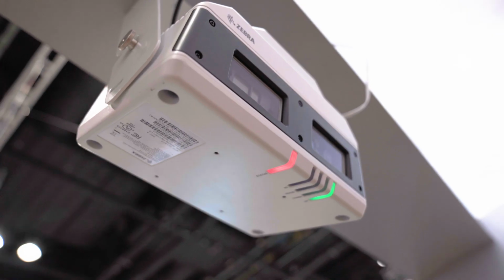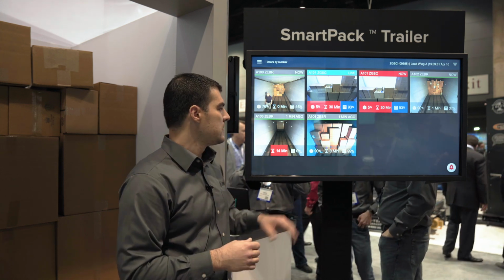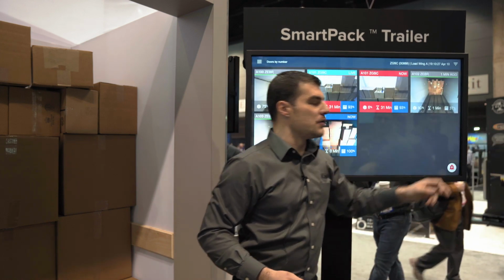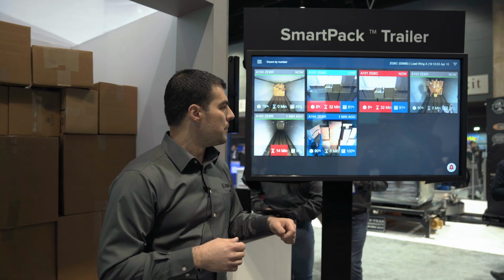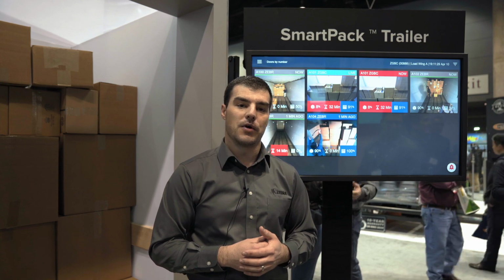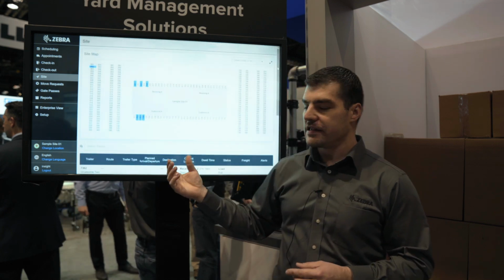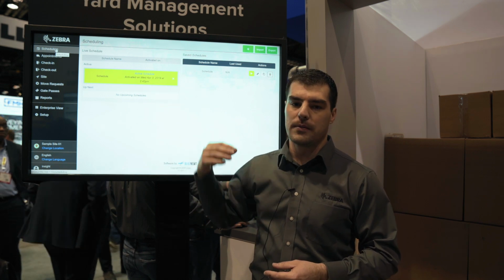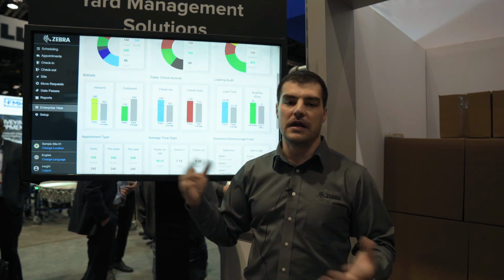Zebra: SmartPack™ Trailer and Yard Management Solutions at Promat 2019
With Zebra's SmartPack™ Trailer you can maximize efficiency in real time with managed alerts, analytics and viability into trailer load management.

You can also learn more about how SmartPack enables you to ship more goods using fewer trucks and containers – and without causing More CO2 emissions – in this blog post.